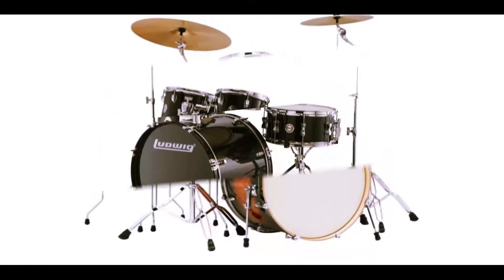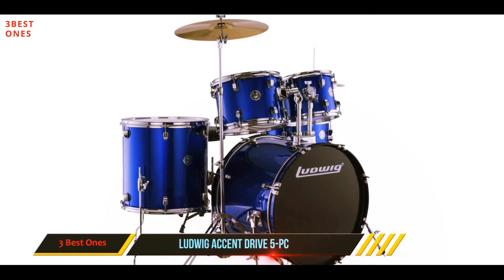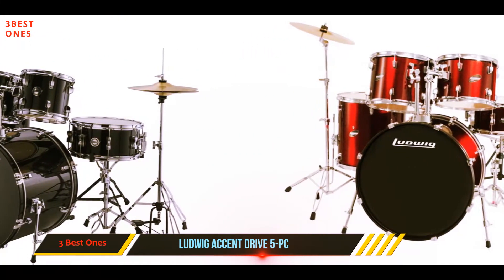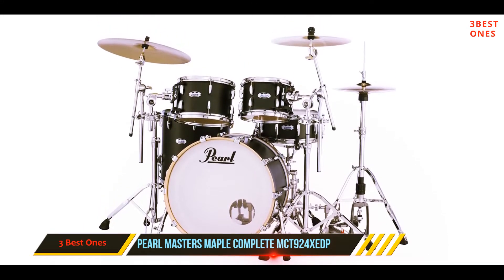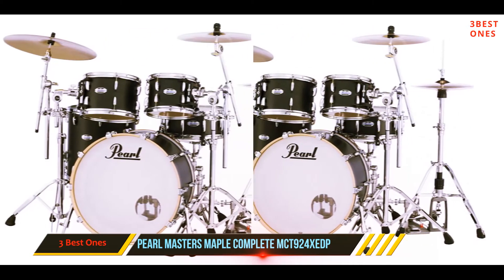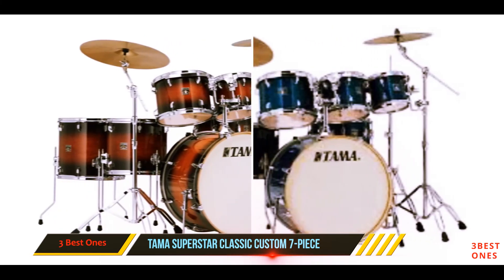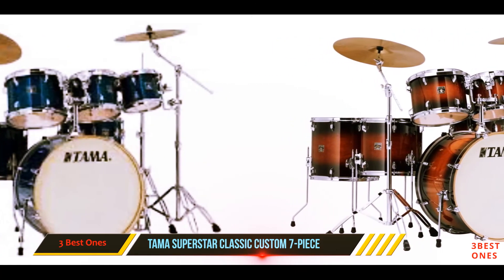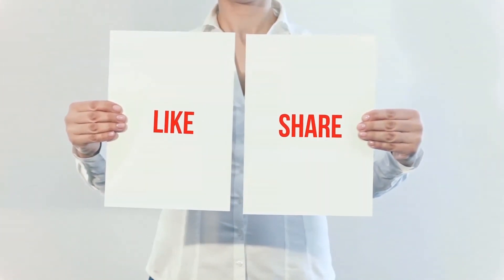Top 3 Best Drum Sets in 2023?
✓ 1. Tama Superstar Classic Custom 7-Piece ▶️
✓ 2. Pearl Masters Maple Complete MCT924XEDP ▶️
✓ 3. Ludwig Accent Drive 5-Pc ▶️

This is my top 3 Best Drum Sets, That I mention in this video.